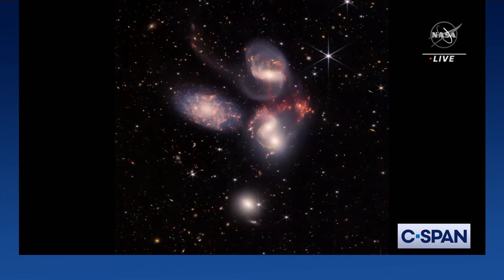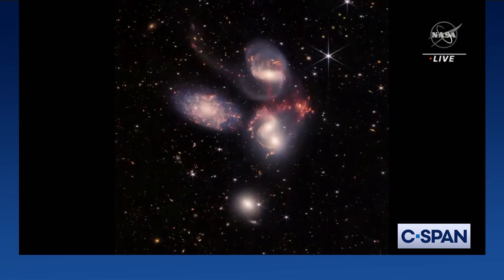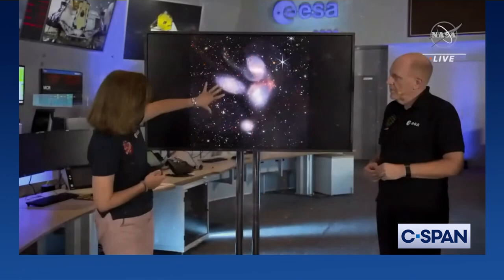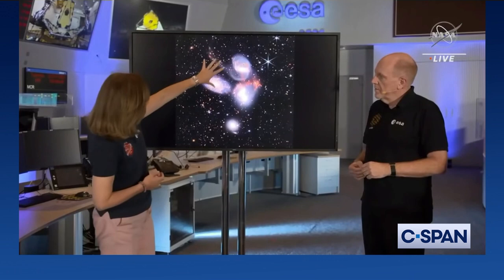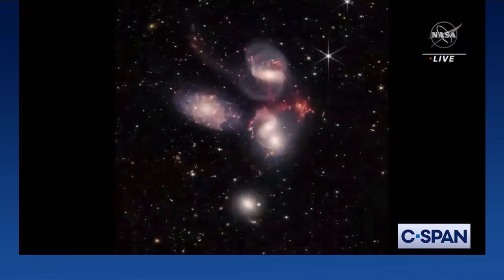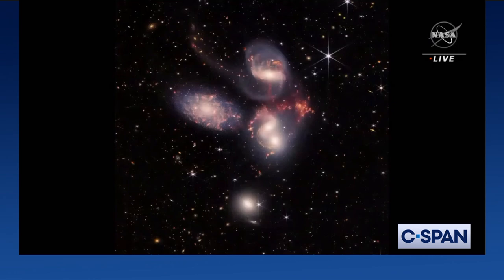NASA Webb Telescope Image: Stephan’s Quintet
NASA Webb Telescope image of five galaxies called Stephan’s Quintet.

C-SPAN: Created by Cable in 1979. Offered as a public service.